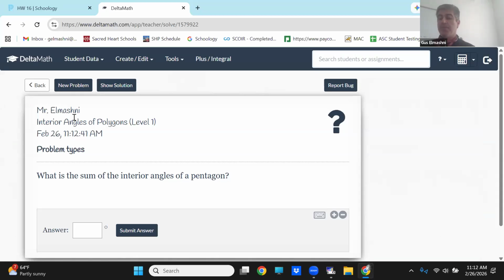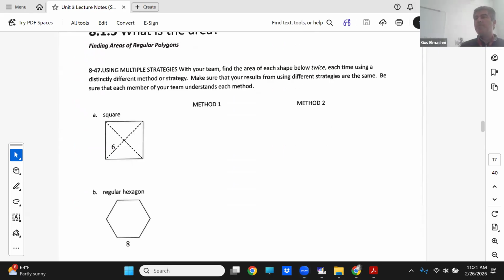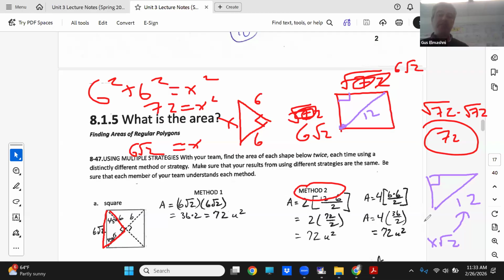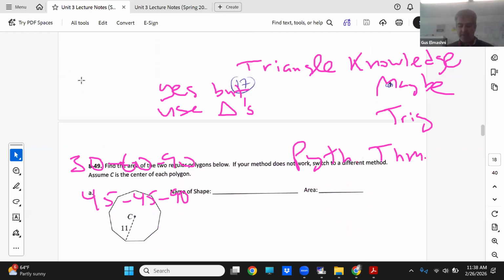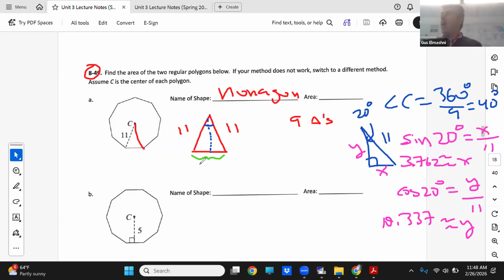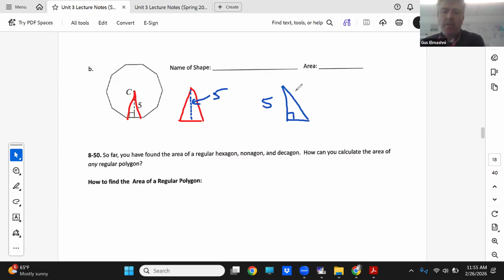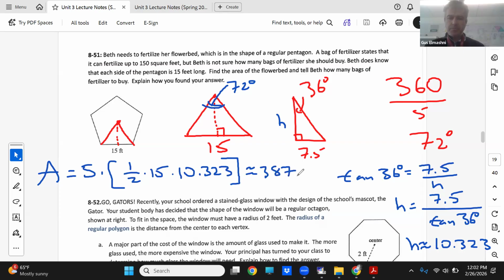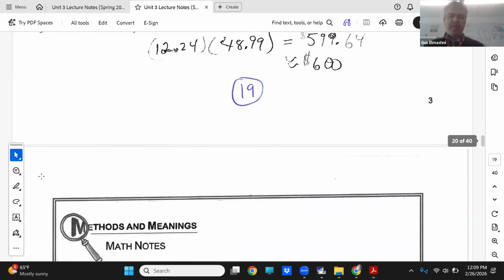Geometry Unit 3 Lesson 5 Spring 2026